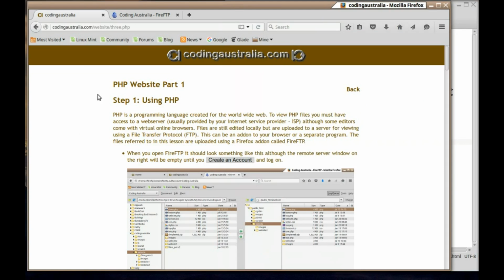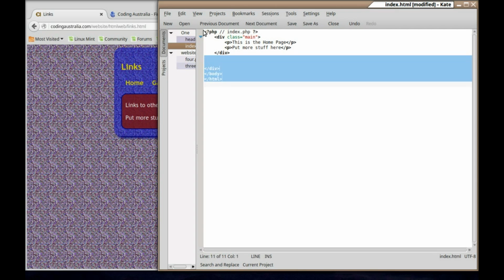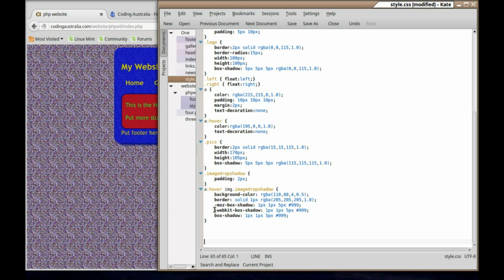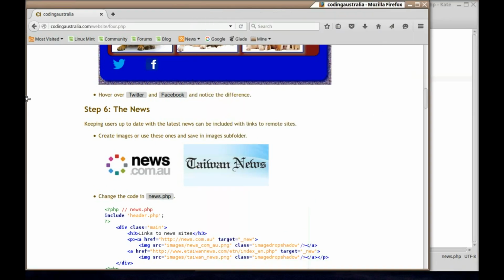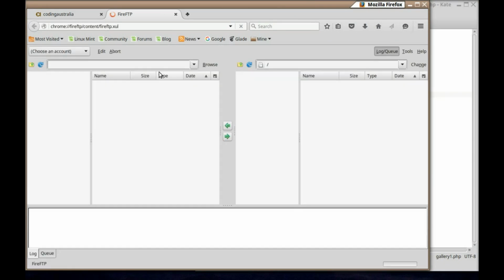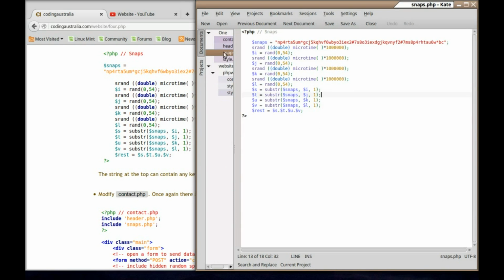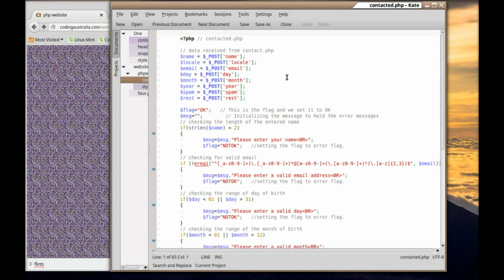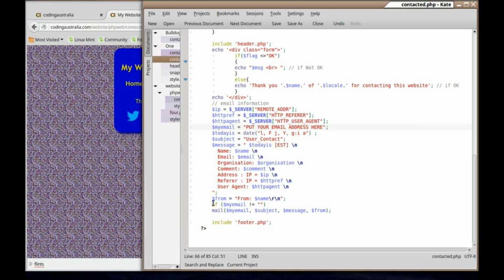PHP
Server side scripts